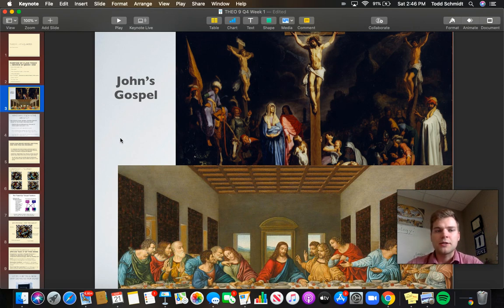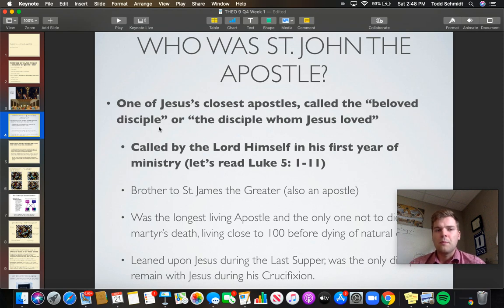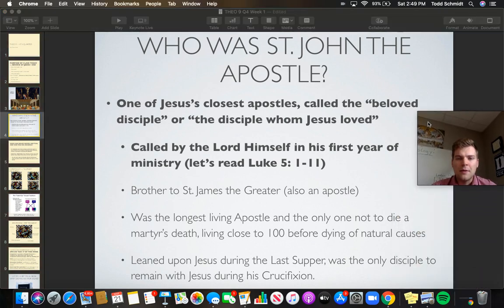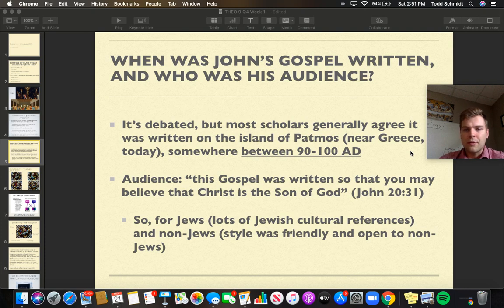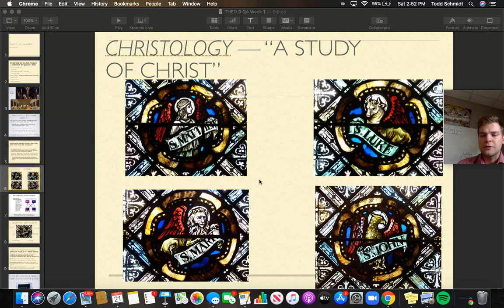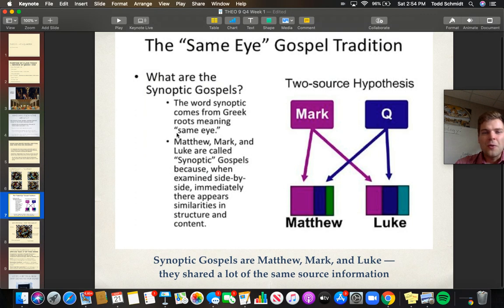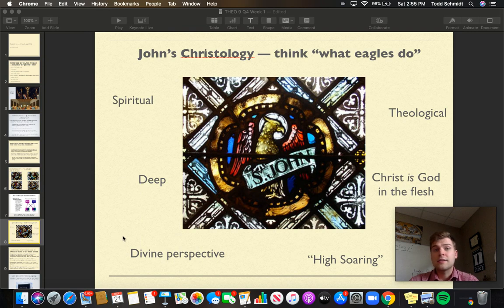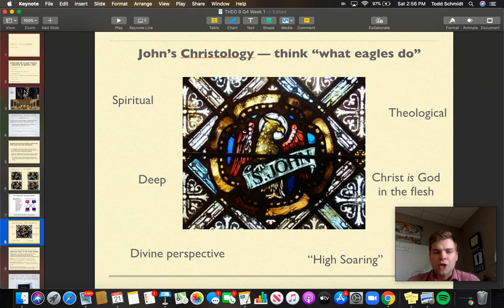THEO 9: Recap of John's Gospel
Class for Week 1, Day 1 (3/23/20)